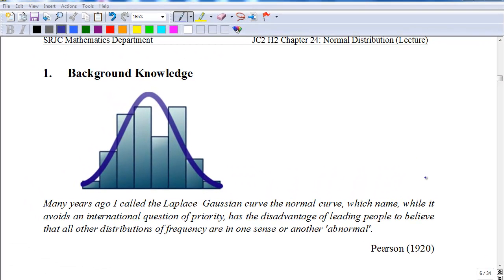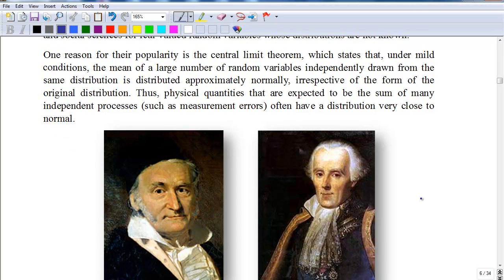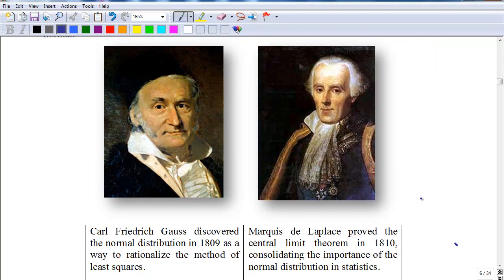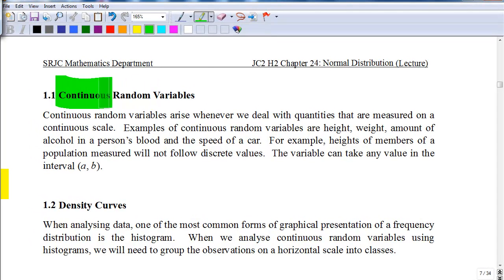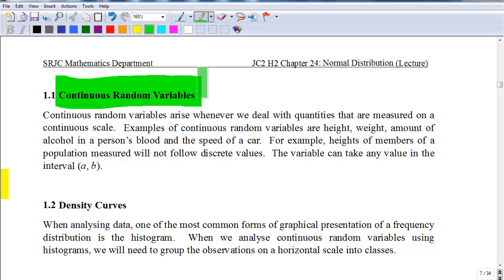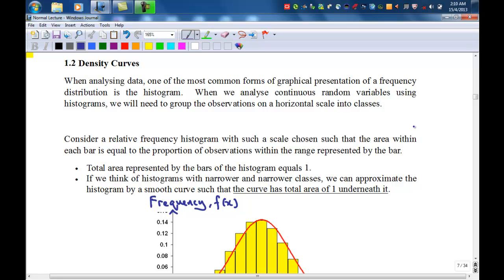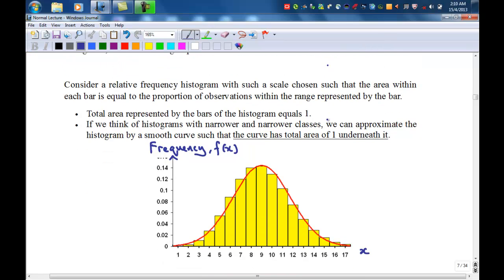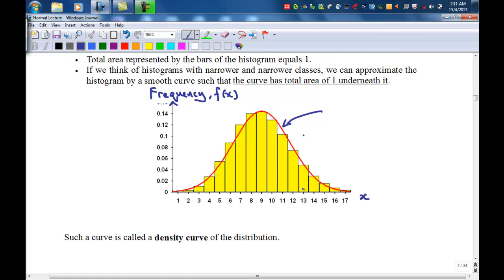Normal Video 1